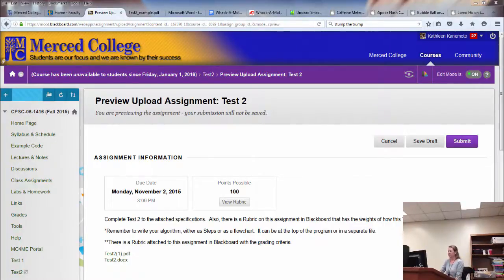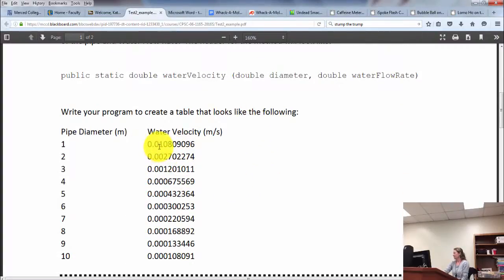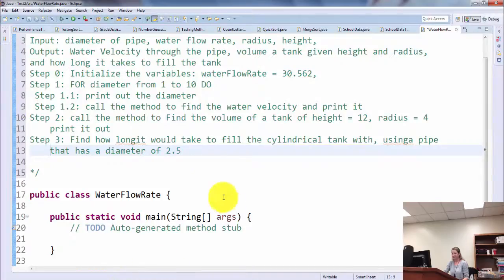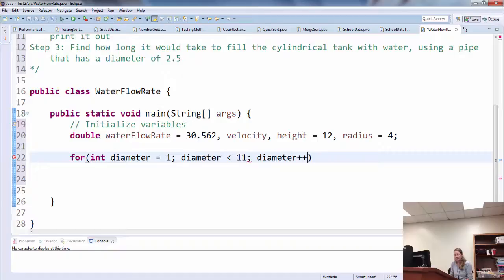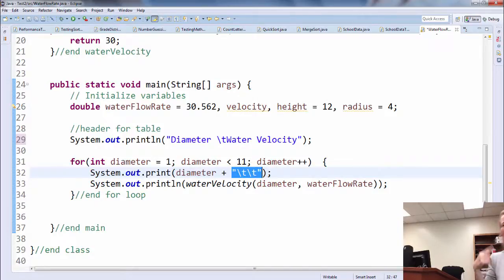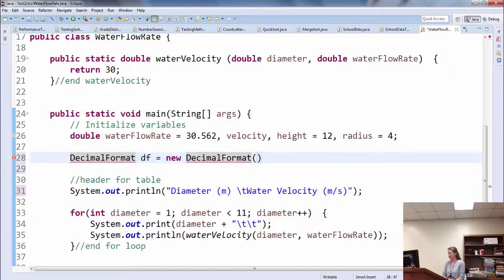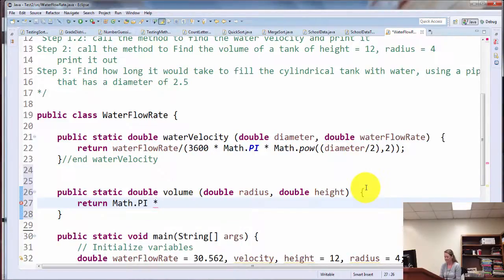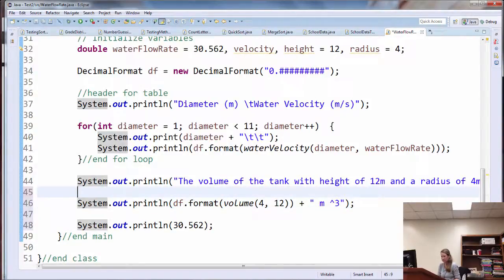CPSC-06 Practice Test 2 4-4-16